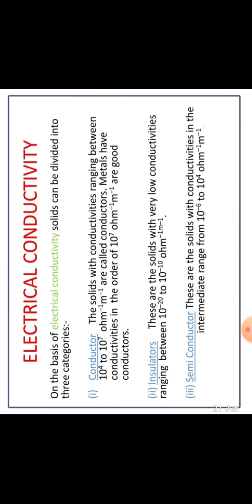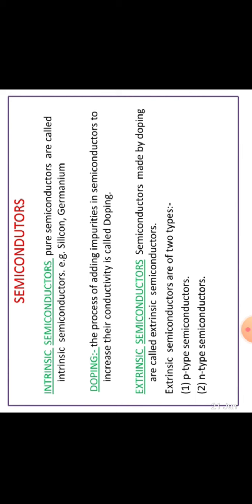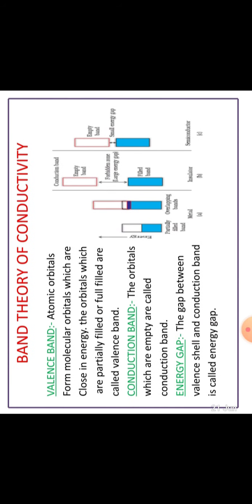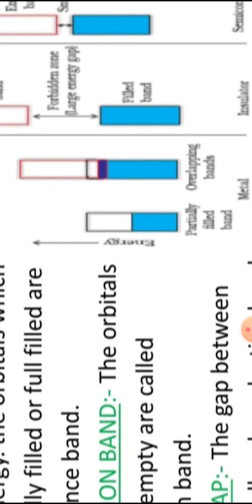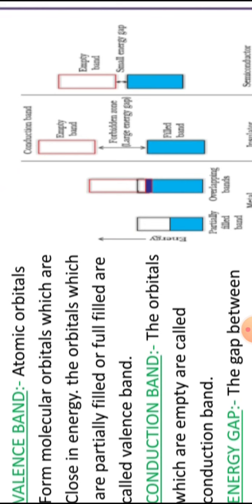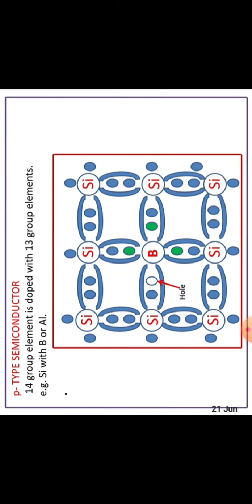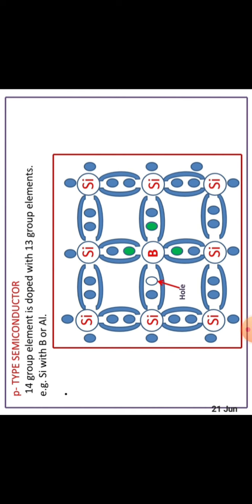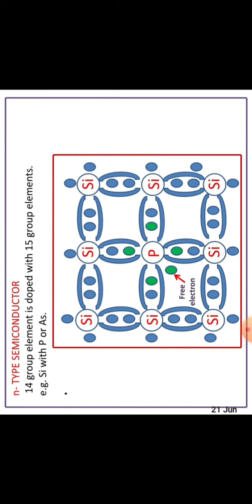SEMICONDUCTORS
CLASS 12 SOLID STATE